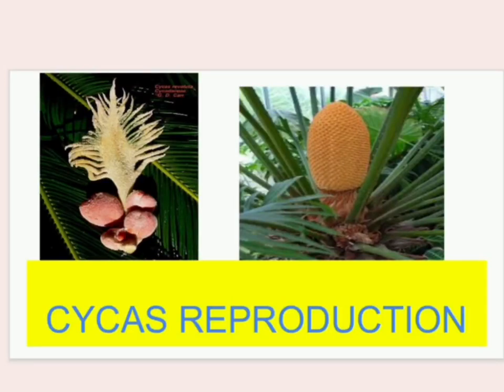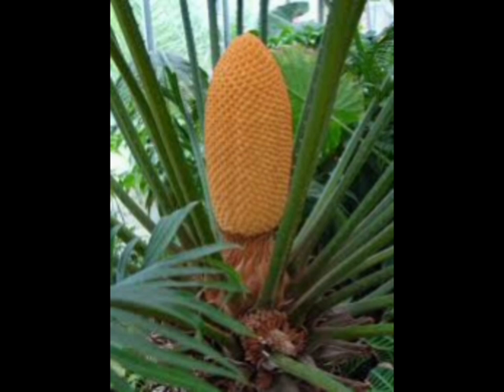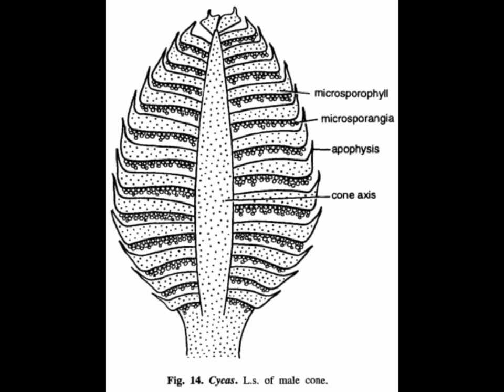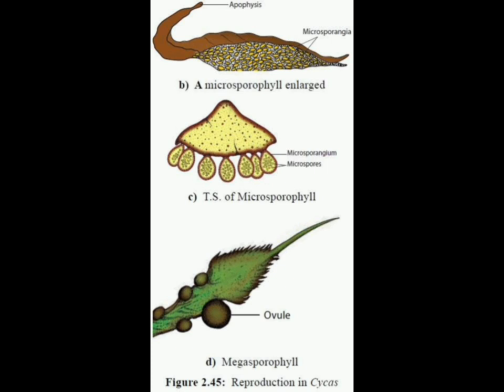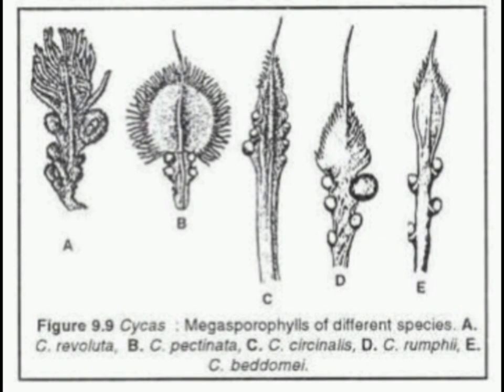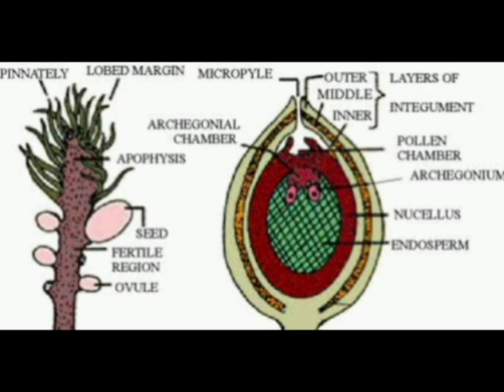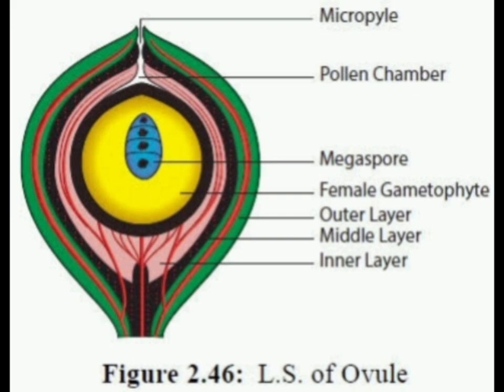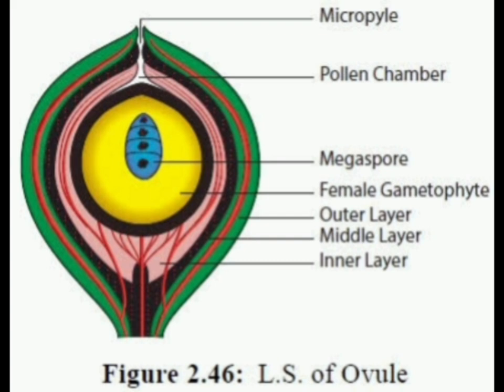CYCAS REPRODUCTION ❤️.For UG students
Cycas, a genus of gymnosperms, exhibits both vegetative and sexual reproduction.

Vegetative reproduction

Bulbils/Adventitious buds:

This is the most common method of vegetative reproduction. Cycas plants produce specialized buds called bulbils (or adventitious buds) in the axils of their scaly leaves.

Detachment and Growth

 These bulbils detach from the parent plant and, under favorable conditions, develop into new, independent plant

A bulbil from a male plant will develop into a male plant, and a bulbil from a female plant will develop into a female plant, ensuring the propagation of the specific sex.

Sexual reproduction

Dioecious Nature: Cycas plants are dioecious, meaning that male and female reproductive organs are borne on separate individual plants.

 You will find distinct male Cycas plants and female Cycas plants.

Cycas is heterosporous, producing two types of spores:

  Microspores: These are smaller spores produced by male plants.

Megaspores: These are larger spores produced by female plants.

 Male Reproductive Structures (Male Cone/Strobilus):

 Male plants produce a large, compact, and woody male cone (or strobilus) at their apex.

 This cone is composed of numerous microsporophylls (modified leaves bearing sporangia). On the underside (abaxial surface) of the microsporophylls, clusters of microsporangia are found, which contain the microspore mother cells.

 Through meiosis, these microspore mother cells produce haploid microspores.

 Microspores develop into pollen grains (the male gametophyte), which are typically released at a 3-celled stage.

Female Reproductive Structures-(Megasporophylls and Ovules)

 Female plants do not form a true cone. Instead, they bear large, loosely arranged megasporophylls at their apex, forming a crown.

Each megasporophyll is a leaf-like structure that bears several large ovules (which contain the megasporangium) along its margins.

 The Cycas ovule is remarkably large, one of the largest in the plant
 kingdom.

Within the megasporangium, a diploid megaspore mother cell undergoes meiosis to produce four haploid megaspores.

 Typically, only one of these megaspores develops into the female gametophyte (embryo sac), while the others degenerate. The female gametophyte remains enclosed within the ovule.

The female gametophyte develops archegonia (female reproductive organs) which contain the egg cell.